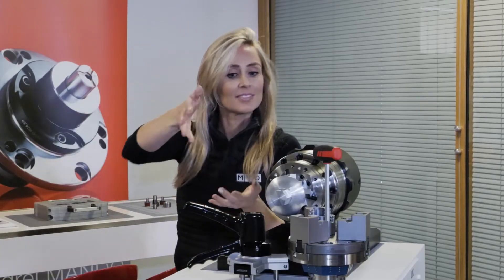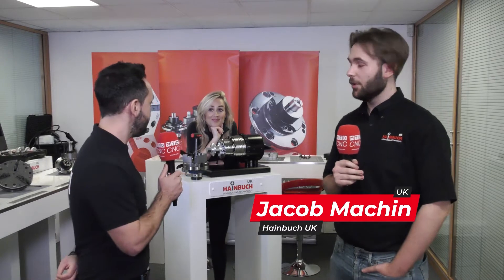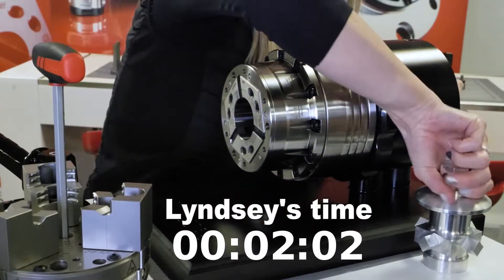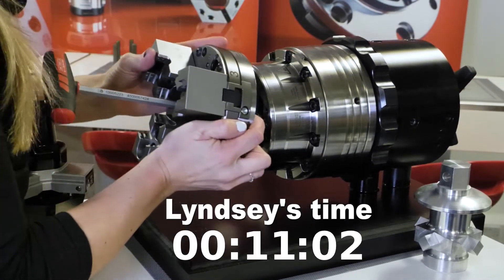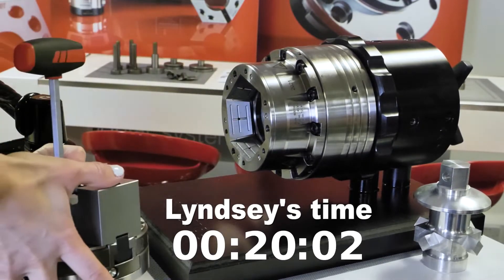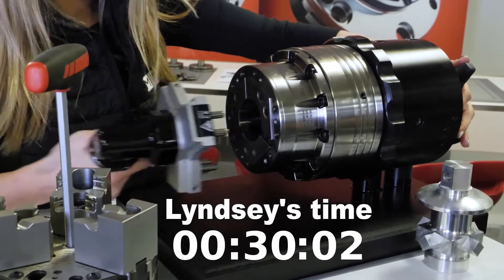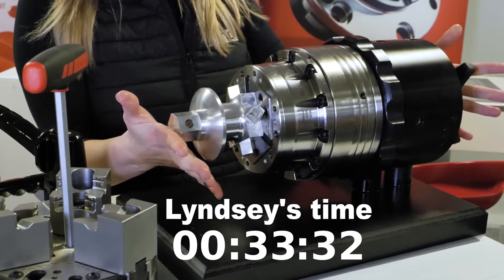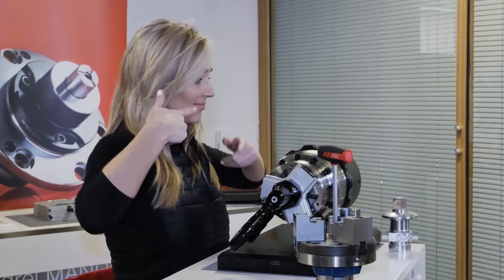Hainbuch's Quick-change challenge at MACH 2022 - Take home the prize!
With MACH 2022 just around the corner, we visited Hainbuch UK today to speak to Jacob Machin and find out more about their stand and the competition where visitors can win a beautiful handmade trophy and a bottle of Champagne.

Hainbuch will be showing a huge portfolio of all their different workholding applications with real-world examples of how you can use them with your machine tools. One of the most challenging competitions at MACH 2022 includes the Hainbuch quick-change challenge which Lyndsey from MTDCNC is practising. To win the prize, you have to take the work piece out, change the collet to a drawer module, and then change it back to a collet. Hainbuch will be giving away coffee mugs, wrist bands, and if you purchase a Mandrel, you get a free segmented clamping bush!

The MACH 2022 will show a wide range of turning, grinding, and milling solutions. If you’re not visiting this exclusive event, be sure to join MTDCNC’s live stream on Monday afternoon to see all that’s happening!